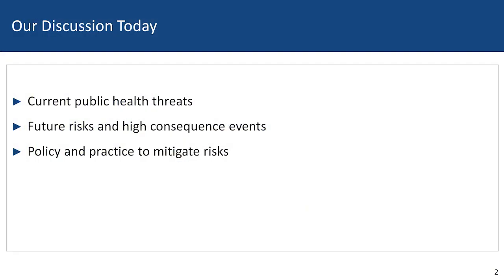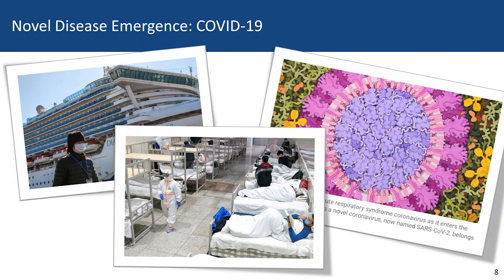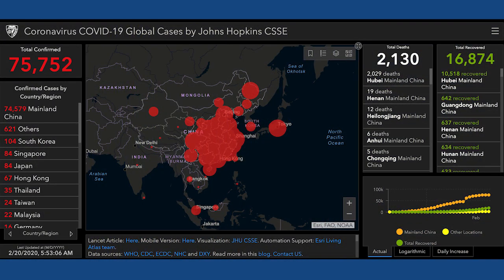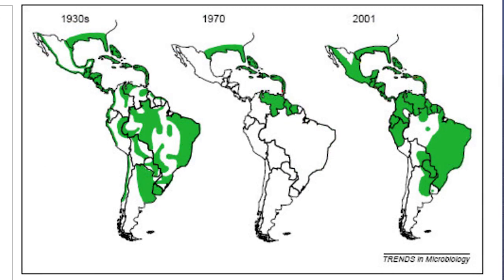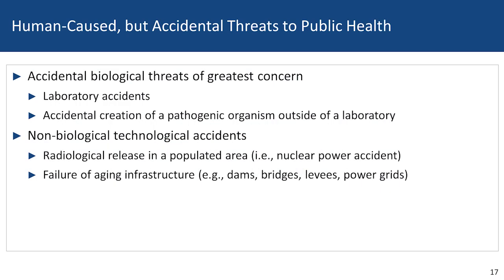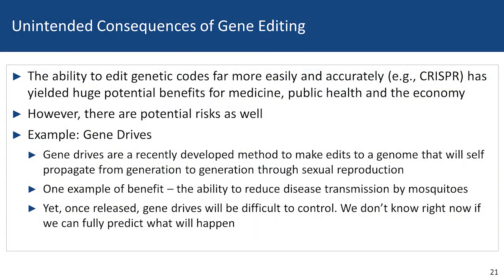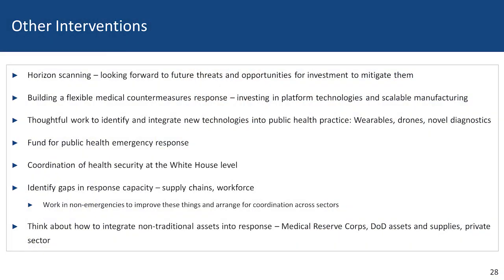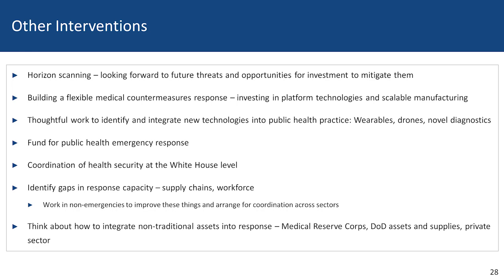Dr. Crystal Watson, Public Health Threat Landscape, CHDS APEX Workshop (recorded February 20, 2020)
Dr. Crystal Watson, Senior Scholar at the Johns Hopkins University Center for Health Security, discusses the COVID-19 outbreak and the status of U.S. preparedness to combat the virus. She explores the broader public health risk environment and identifies additional threats, both natural as well as man-made, and the changes in U.S. policies and practices necessary to mitigate the risks. (Note: the talk was recorded on February 20, 2020).

About the Speaker:
Dr. Watson is a Senior Scholar at the Johns Hopkins Center for Health Security and Assistant Professor in the Department of Environmental Health and Engineering at the Johns Hopkins Bloomberg School of Public Health. Her policy research focuses on public health risk assessment, crisis and risk-based decision making, public health and healthcare preparedness and response, biodefense, and emerging infectious disease preparedness and response. She also conducts research on the funding and management of biodefense and health security in the US federal government. From 2012 to 2013, Dr. Watson served as Program Manager for the Integrated (CBRN) Terrorism Risk Assessment (ITRA) program of the US Department of Homeland Security (DHS), Science and Technology Directorate. Since joining the Center in 2004, Dr. Watson has led a variety of projects and authored a number of peer-reviewed articles and reports, including an article published in Science on biological threat characterization and articles on risk assessment; federal decontamination plans for a wide-area biological attack; federal, state, and local medical response to Hurricane Katrina; and the National Hospital Preparedness Program. Dr. Watson also focuses on supporting national and global health security and was a member of the Center’s Joint External Evaluation (JEE) team, which conducted an assessment of Taiwan’s capacities and capabilities under the International Health Regulations (IHR). Dr. Watson serves as an Associate Editor of the journal Health Security. She earned a DrPH in Health Policy and Management in 2017, and an MPH in 2009, from the Johns Hopkins Bloomberg School of Public Health. She earned a BA in molecular, cellular, and developmental biology in 2004 from the University of Colorado at Boulder.